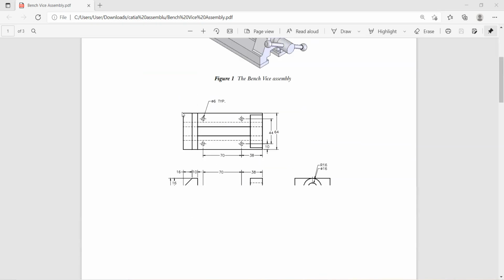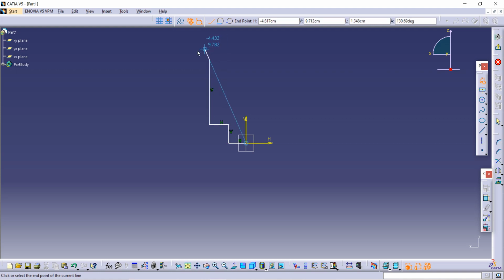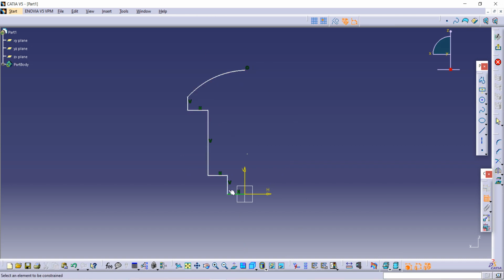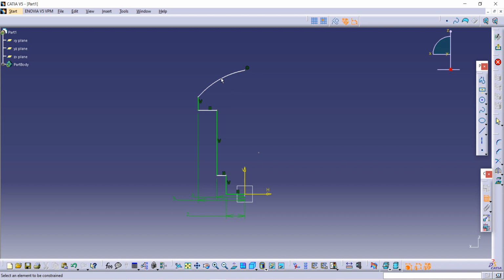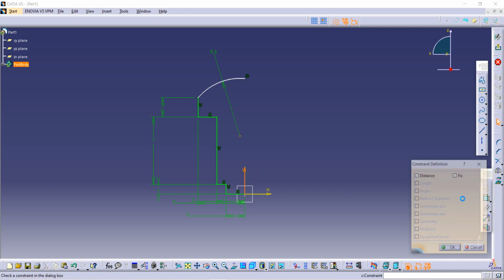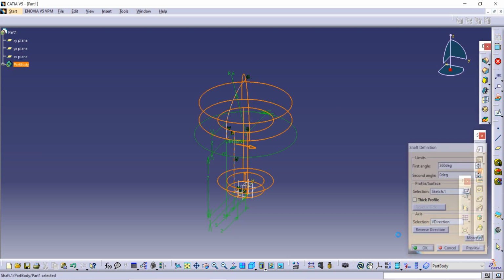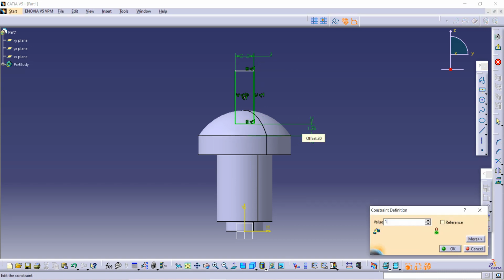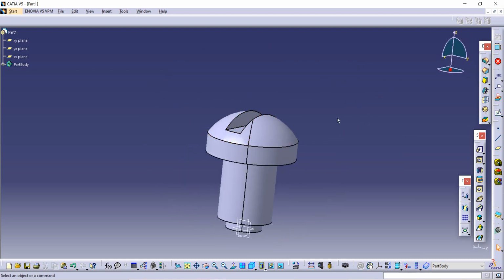Oval Fillister || Bench Vice Assembly || CATIA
The video is about How to make Clamping Plate in Bench Vice Assembly.